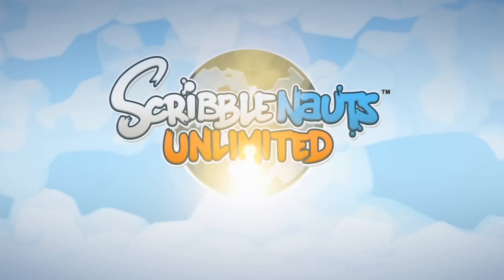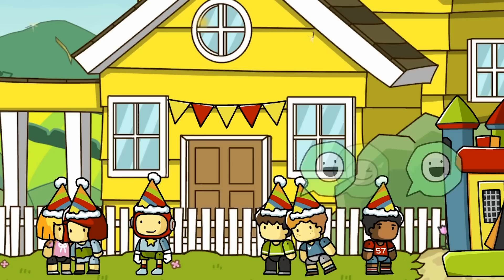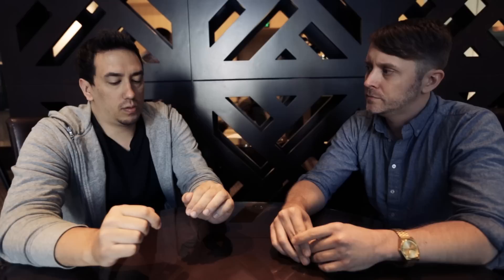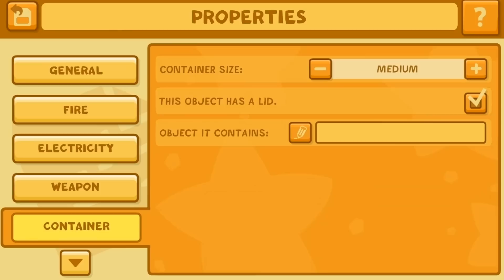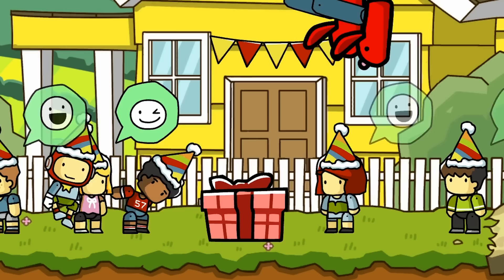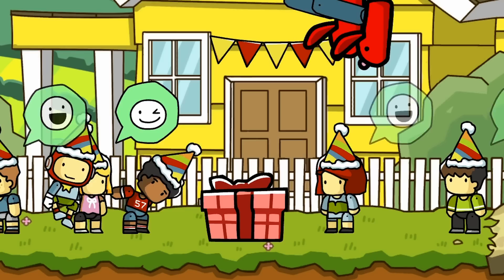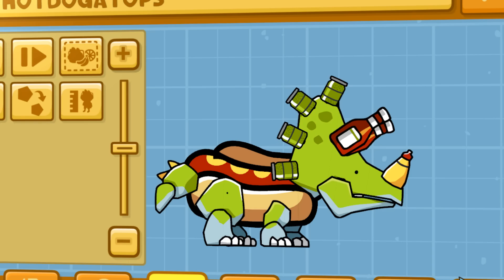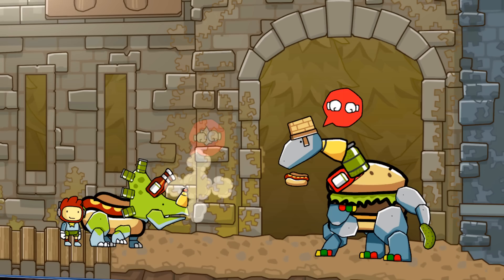Scribblenauts Unlimited - Object Editor Interview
Michael McWhertor talks to 5TH Cell's Jeremiah Slaczka about the new object editor in Scribblenauts Unlimited.

For the full story More from Polygon